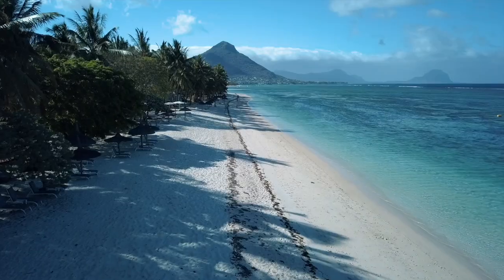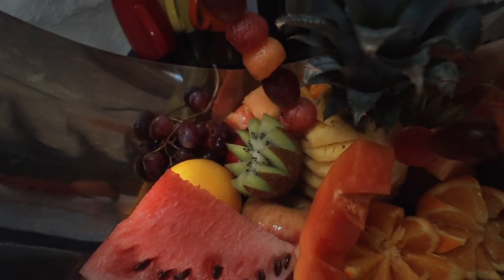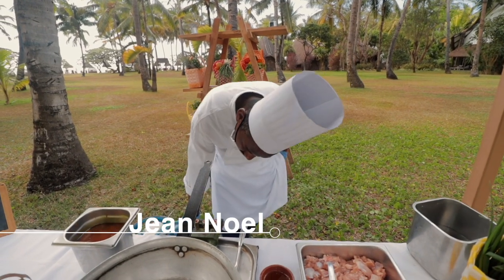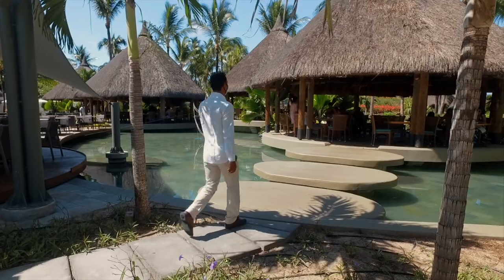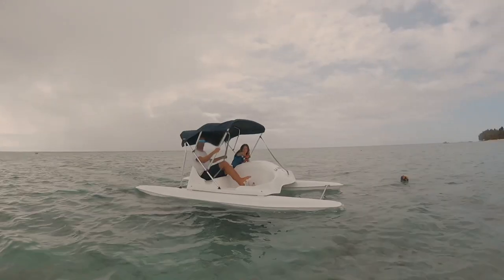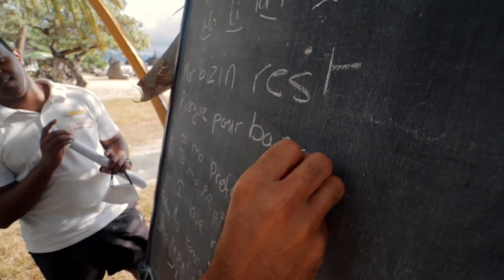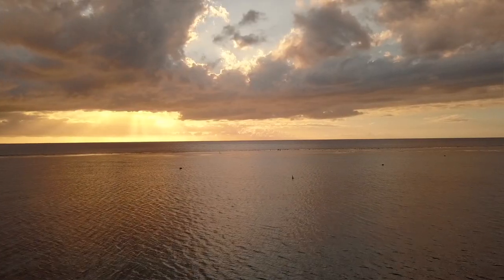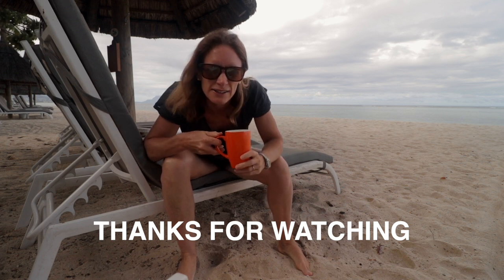La Pirogue Culinary Exploration | Curi Poulet | Jalebi | Orange Rum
Sun Resorts and La Pirogue were kind enough to host my family and I recently.  We had a fabulous time meeting the kindest, nicest staff ever, and had the opportunity to try some scrumptious food and drinks, as well as learn some phrases from the local language Creole.

A huge thank-you to the entire team at Sun Resorts and La Pirogue.

Special thanks to:
Jo-Ann
Joelle
Save
Kishal
Jason
Jean Noel
and everyone else who was so amazing.

Thanks very much for watching and for all of your support.